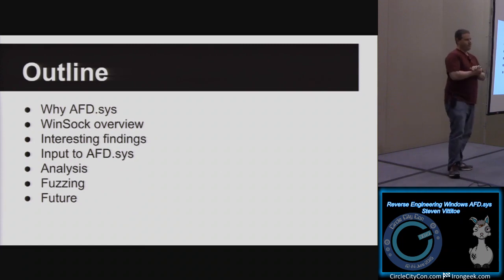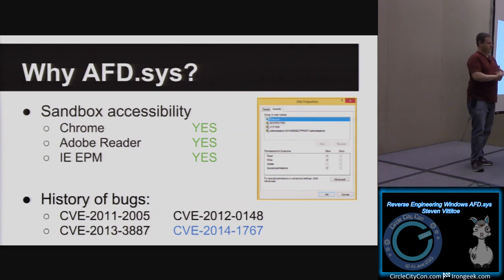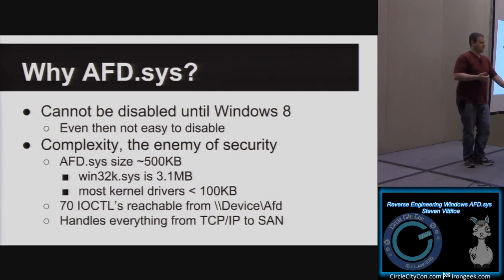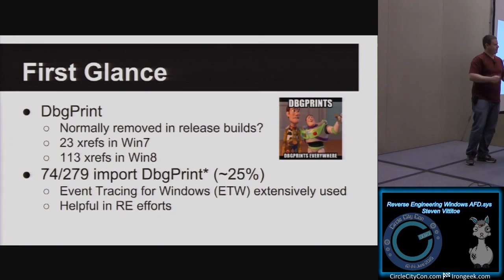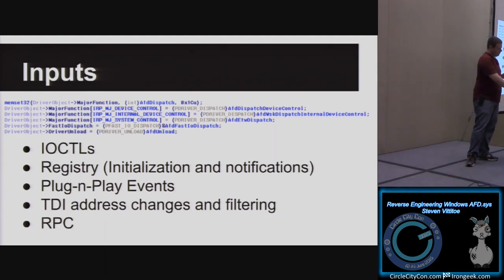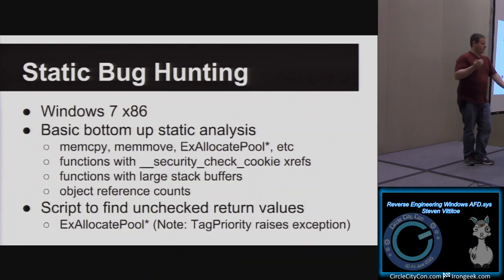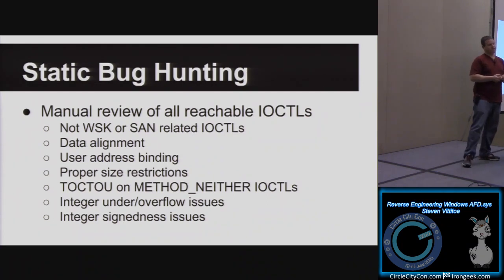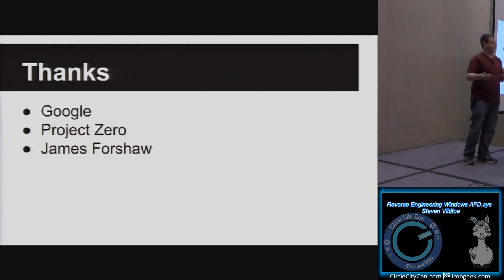Reverse Engineering Windows AFDsys | Steven Vittitoe | CircleCityCon 2.0